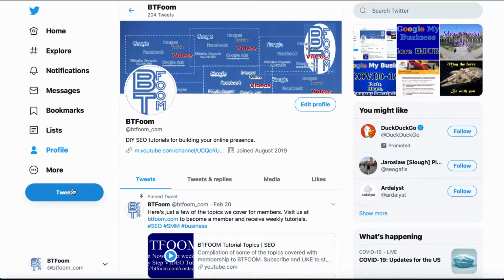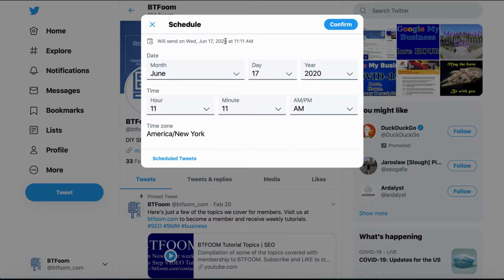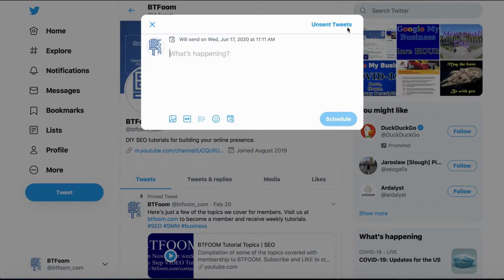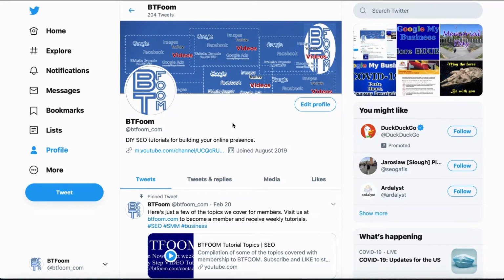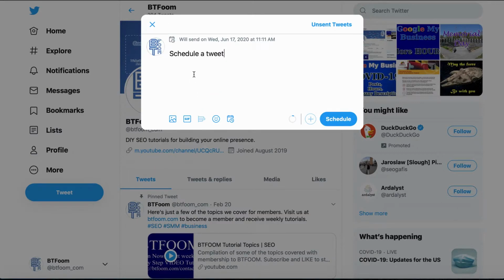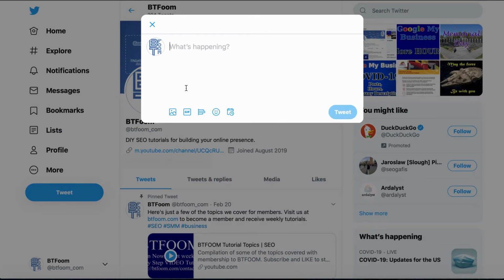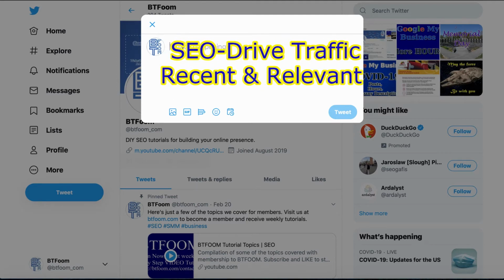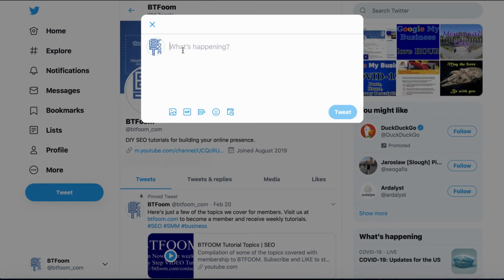Twitter | Schedule a Tweet | SEM | SMM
How to schedule a Tweet and why you should use the new Twitter feature.